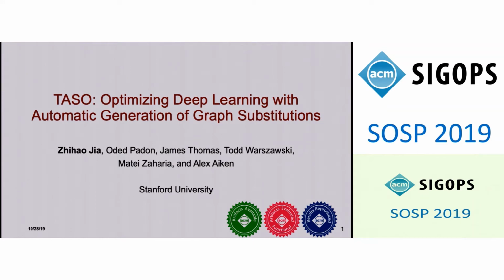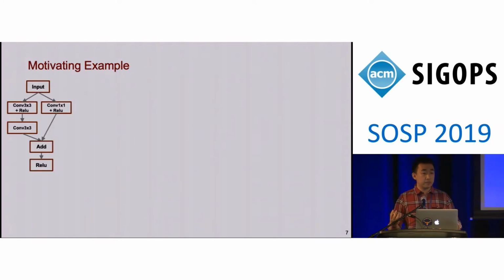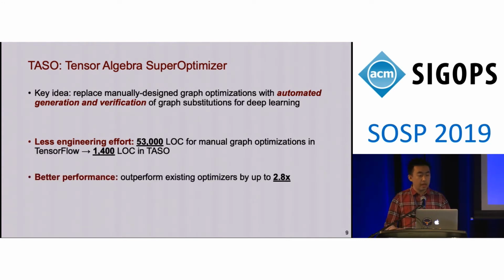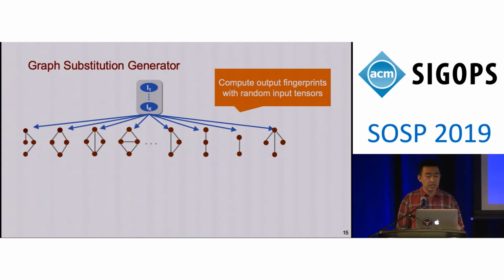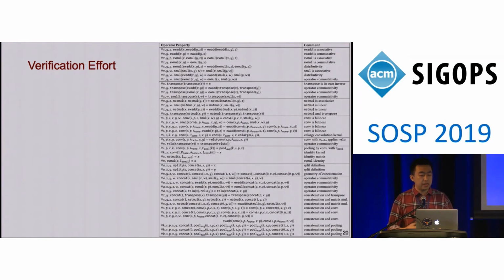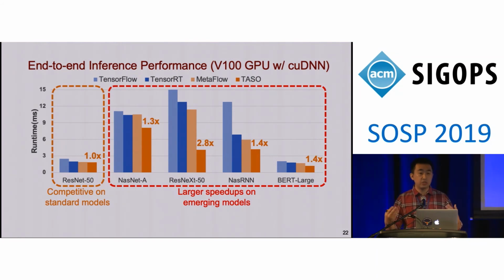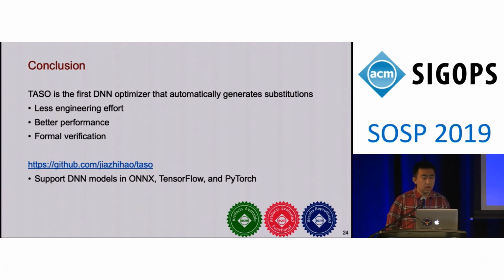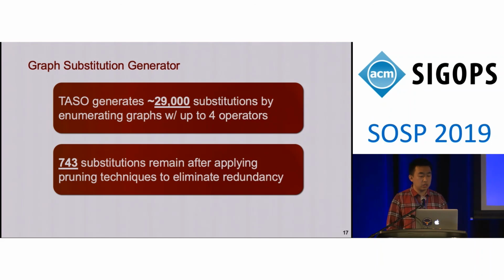TASO: Optimizing Deep Learning Computation with Automated Generation of Graph Substitutions